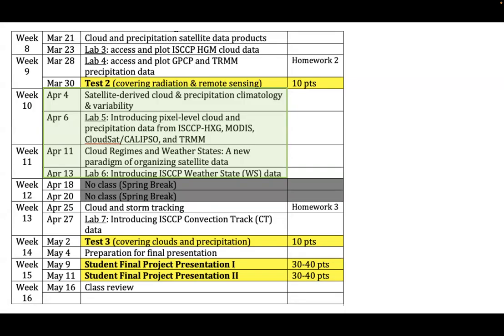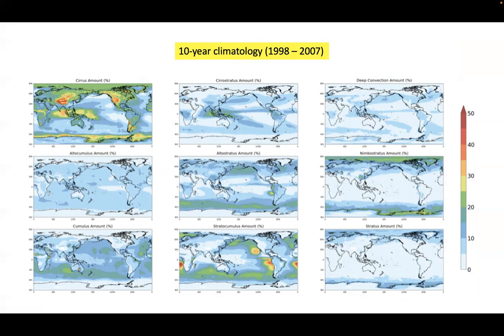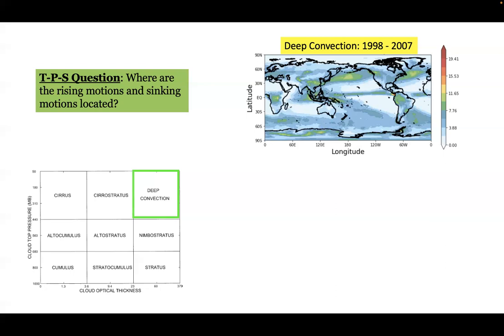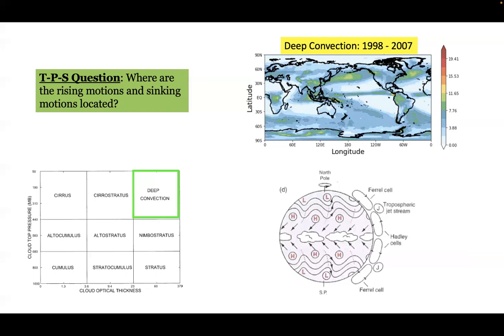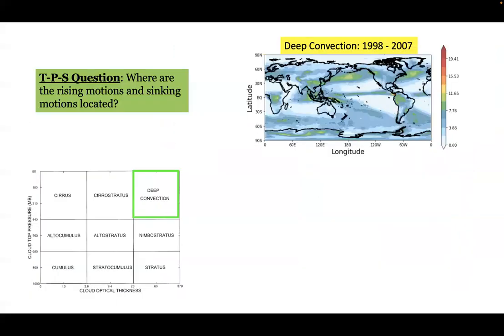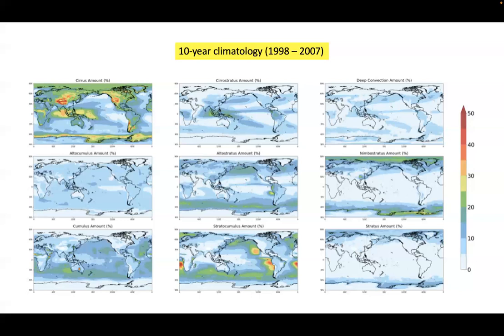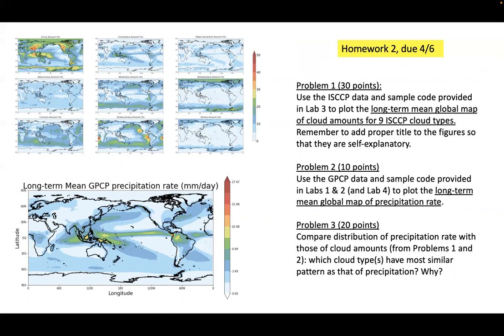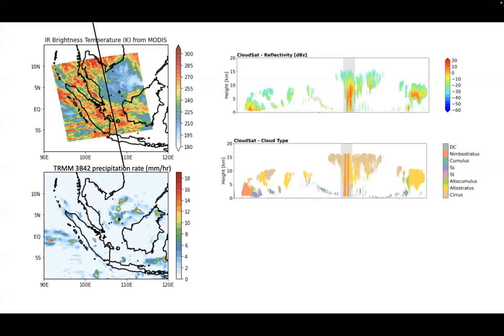EAS417 Lec3b cloudPrecipClimVar